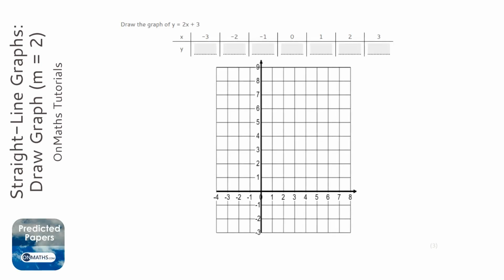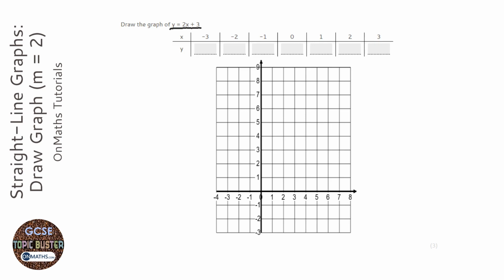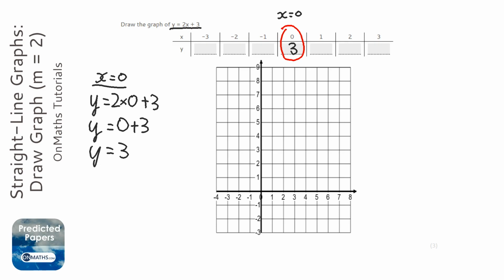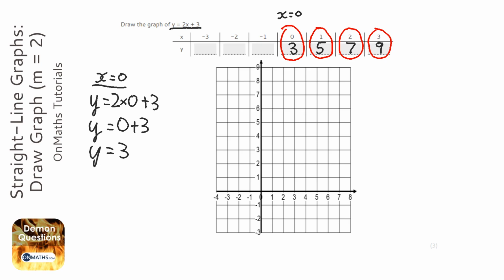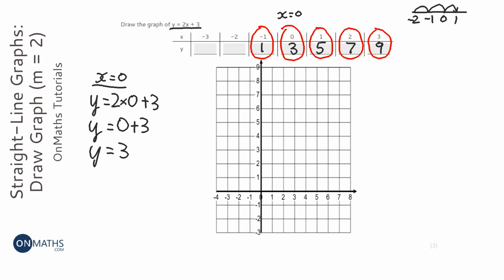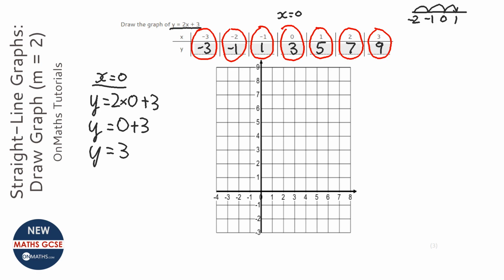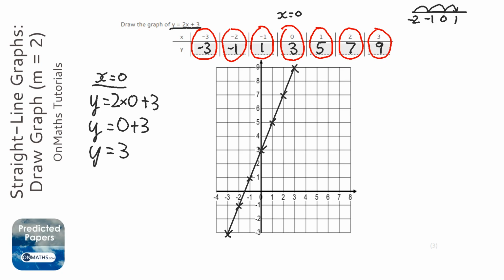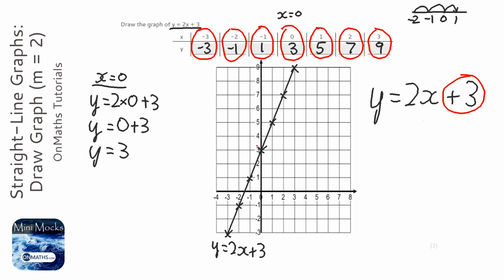Straight-Line Graphs: Draw Graph (m = 2) (Grade 4) - OnMaths GCSE Maths Revision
Topic: Straight-Line Graphs: Draw Graph (m = 2)